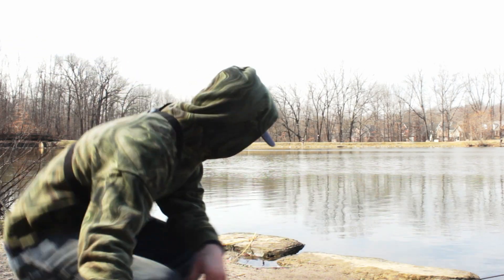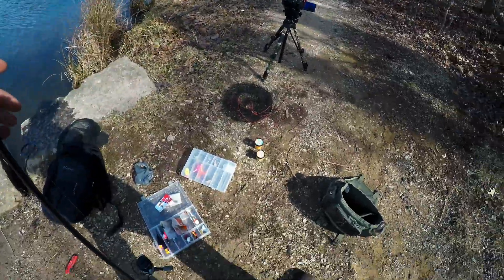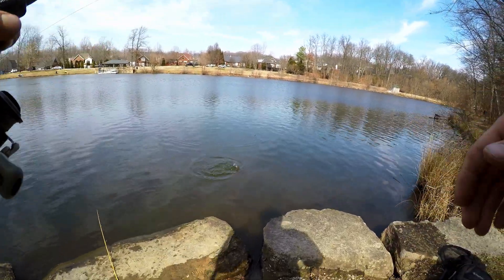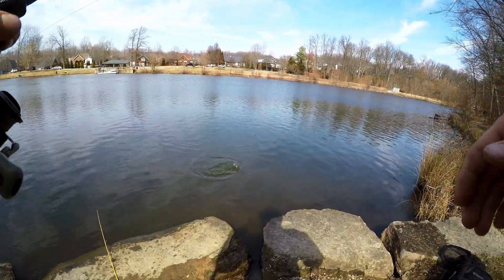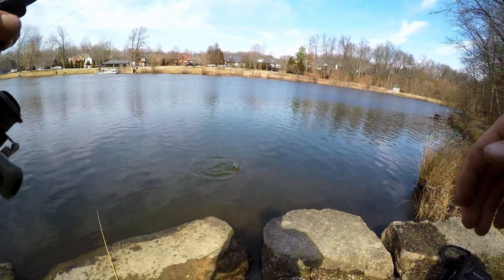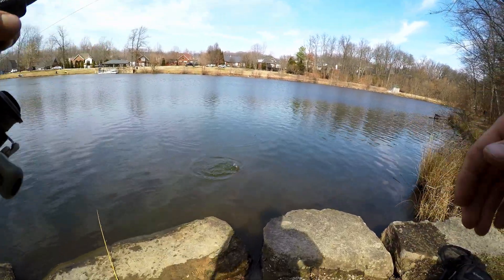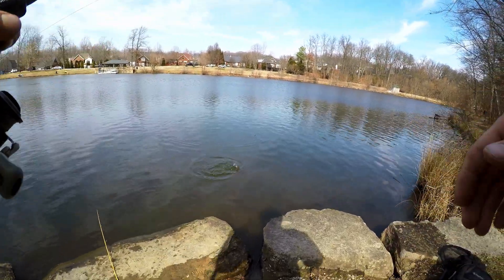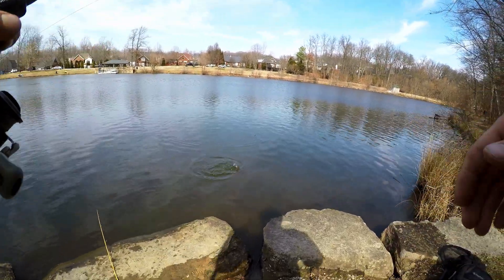Trout fishing on a lake! (LIMIT)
Catching trout in February on a lake bank!